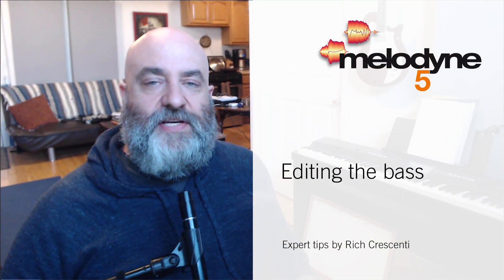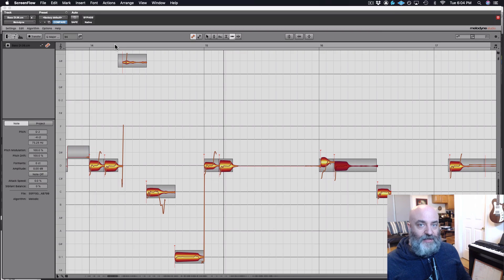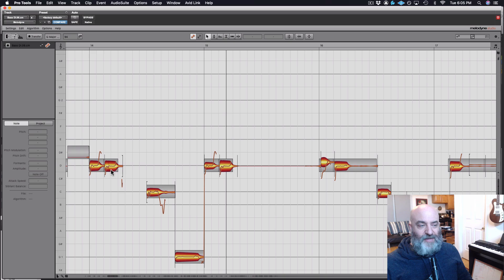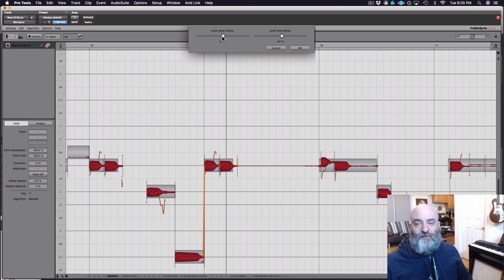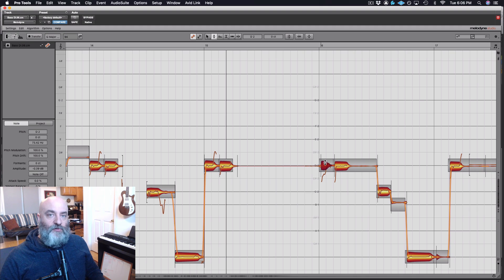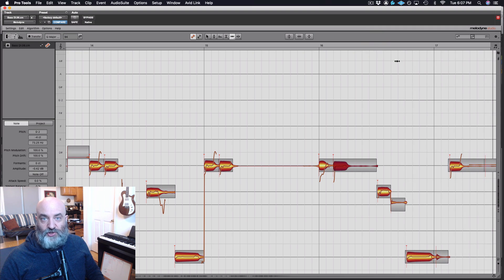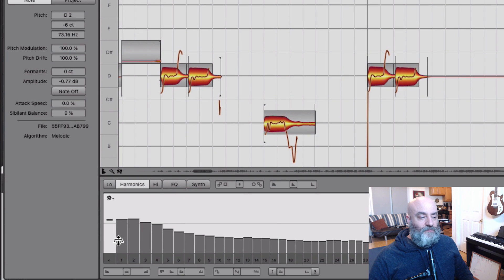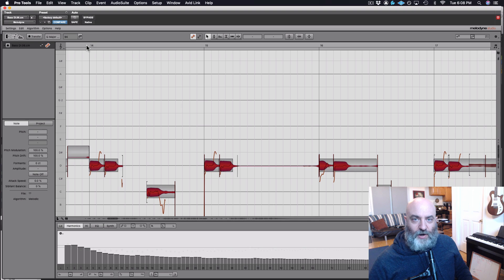Melodyne • Editing the bass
Watch Rich clean up and stabilize the performance and tone of an electric bass track in Melodyne.